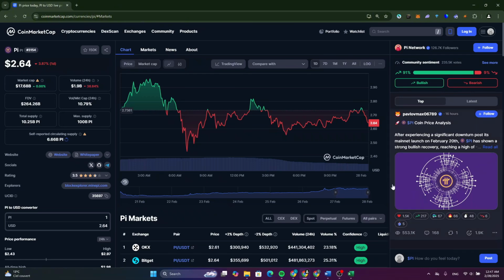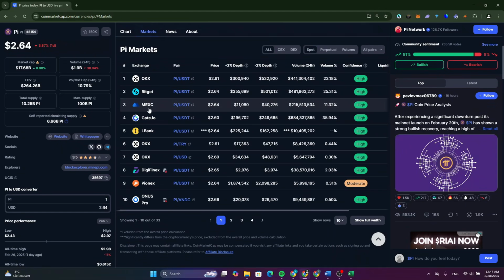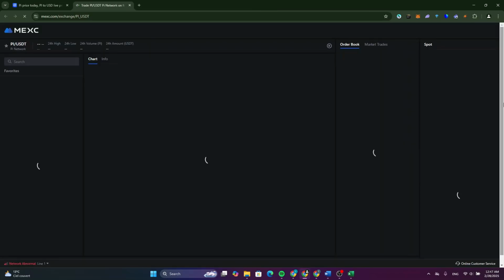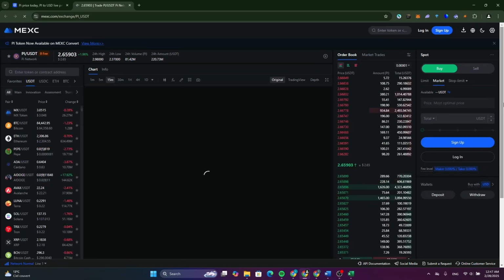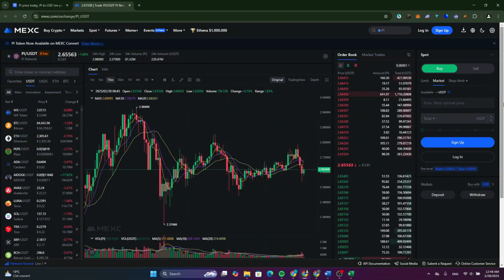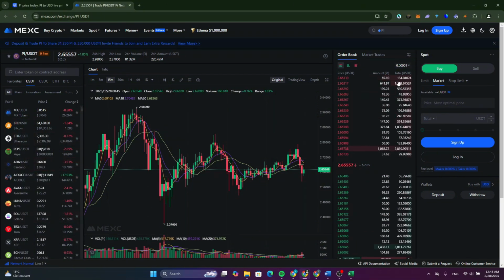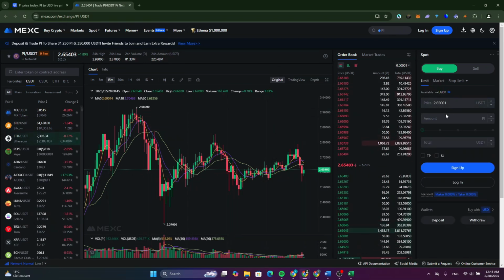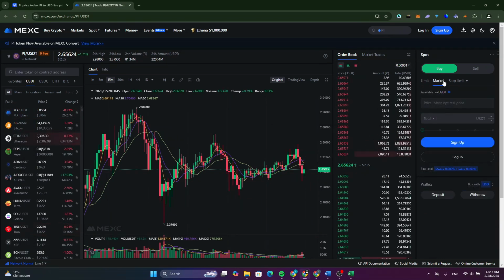How To buy $PI (PI) on MEXC IN 60 SECONDS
Learn How To buy $PI (PI) on MEXC IN 60 SECONDS . This video will cover everything that you need to know and help you solve your problem quickly.
Stay till the end of the video to find out How To buy $PI (PI) on MEXC IN 60 SECONDS.

Did you learn How To buy $PI (PI) on MEXC IN 60 SECONDS ?

Do you want to see another video about How To buy $PI (PI) on MEXC IN 60 SECONDS ?

Did you enjoy How To buy $PI (PI) on MEXC IN 60 SECONDS ?